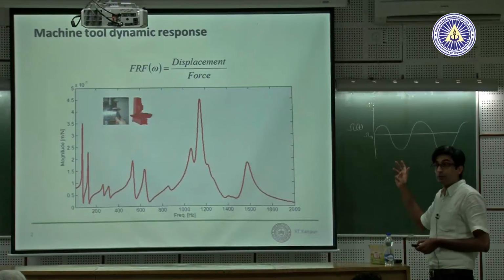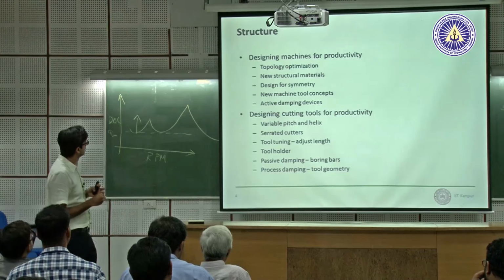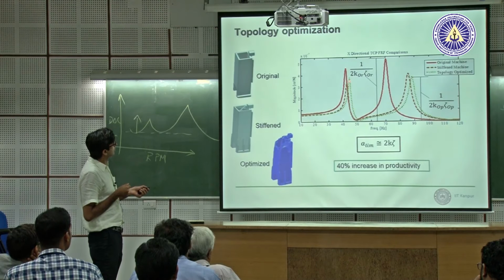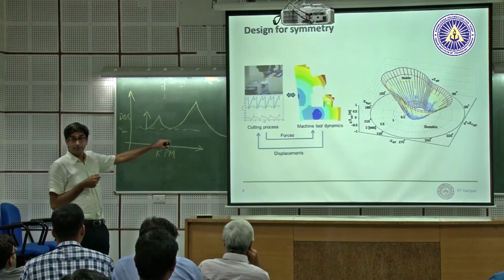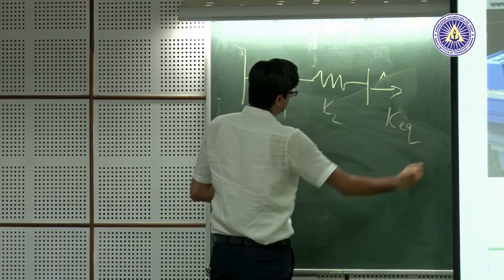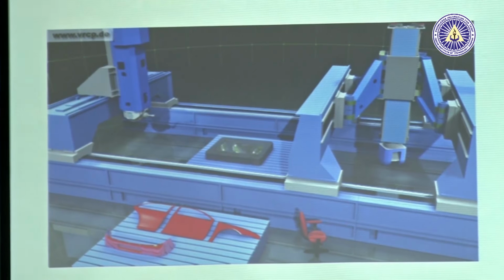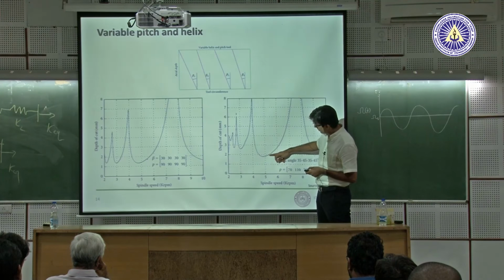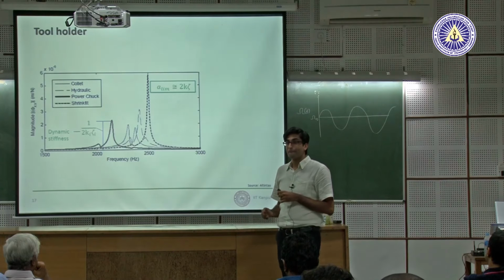Machine toolcutting tool design to mitigate vibration by Dr Mohit Law, IIT kanpur